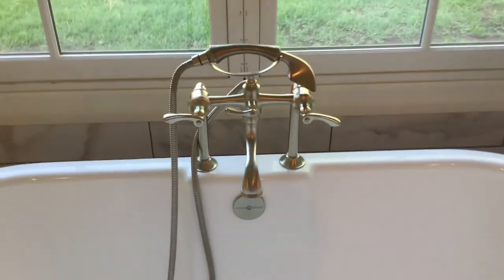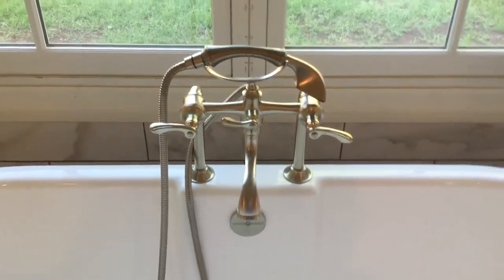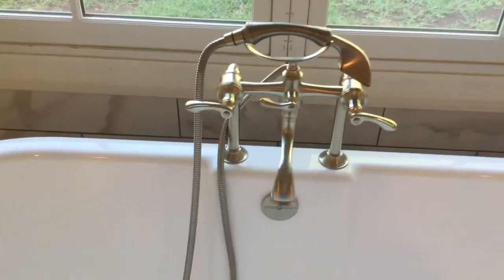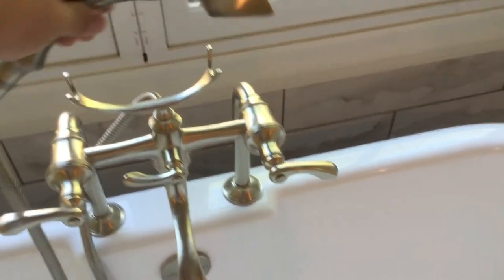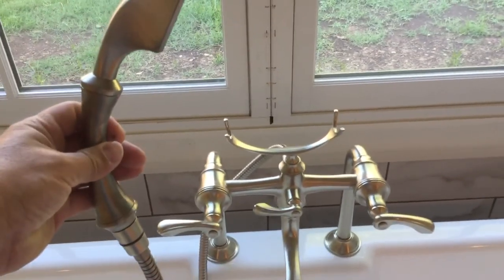How to remodel Master bath remodel 3, with claw-foot tub with telephone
Mater bathroom remodel